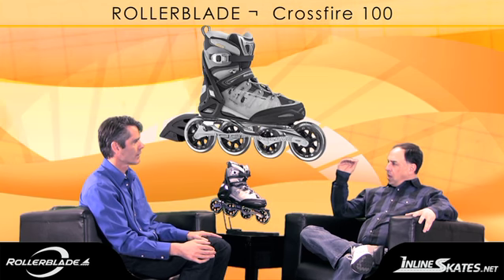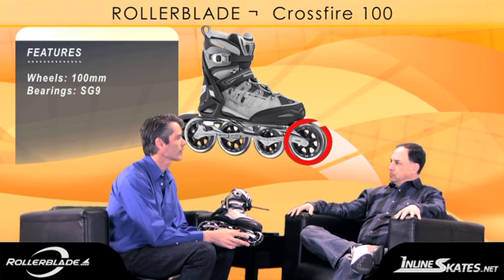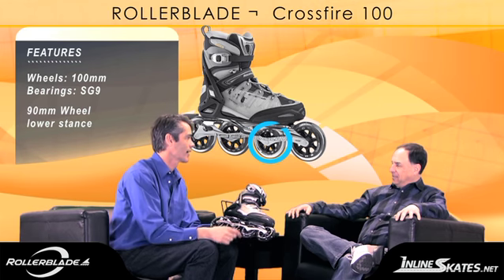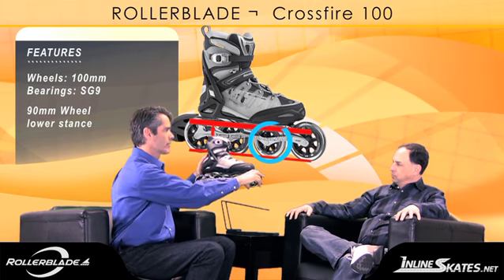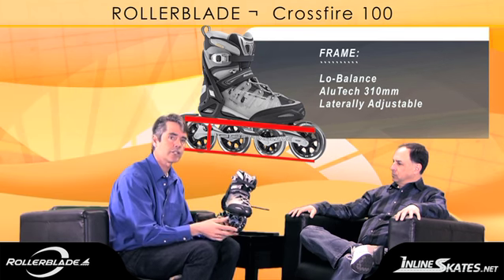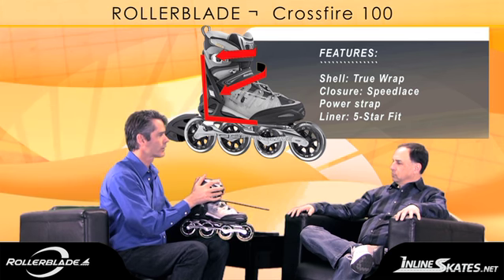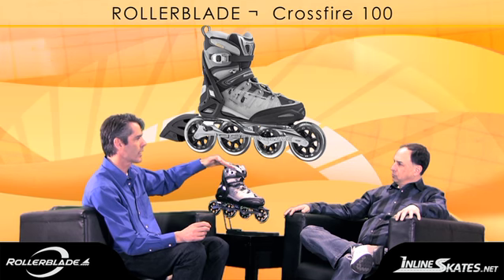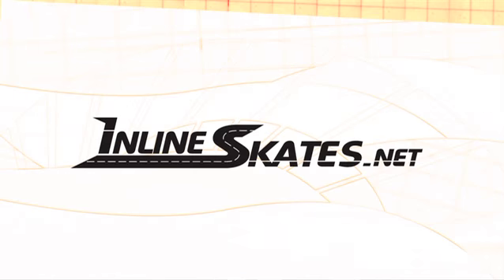2012 Rollerblade Crossfire 100 Mens Review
2012 Rollerblade Crossfire 100 Mens Review